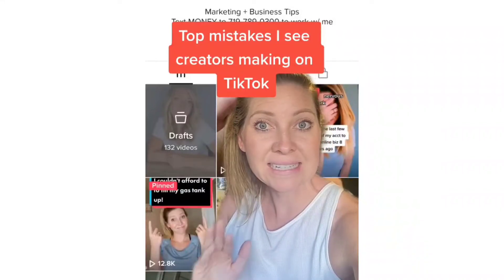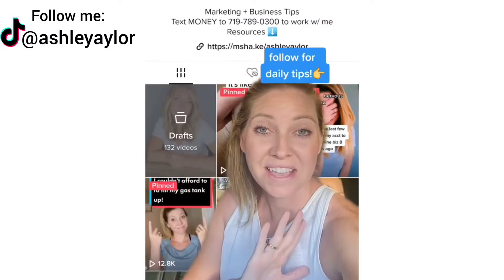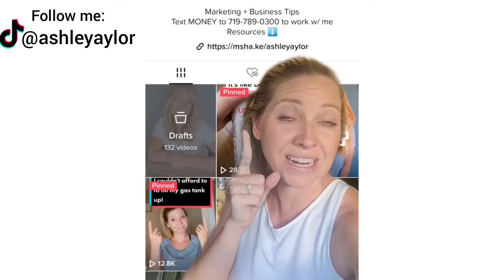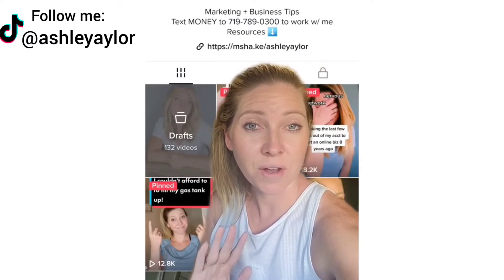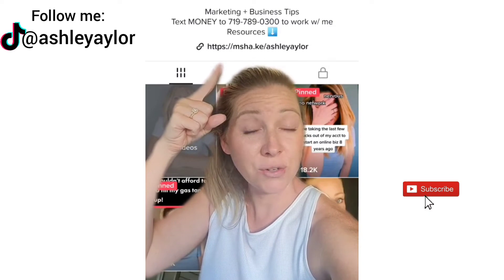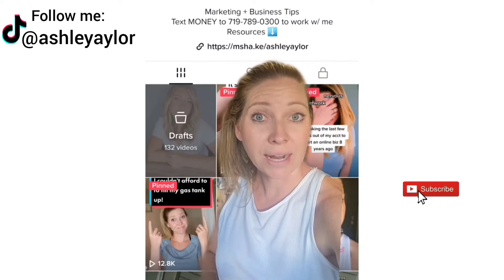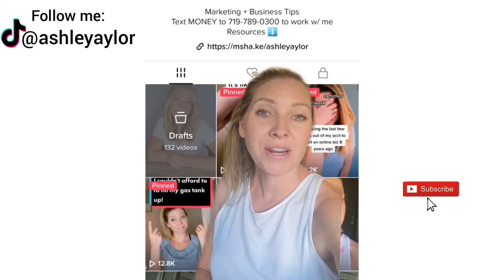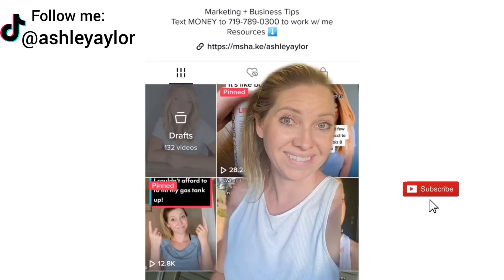TikTok mistakes to avoid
In this video I go over TikTok mistakes to avoid along with the top tiktok mistakes creators make and I answer your question of, “why am i not growing on tiktok?” I also share with you how to optimize tiktok profile and best practices for how to grow on tiktok and tiktok 2022.